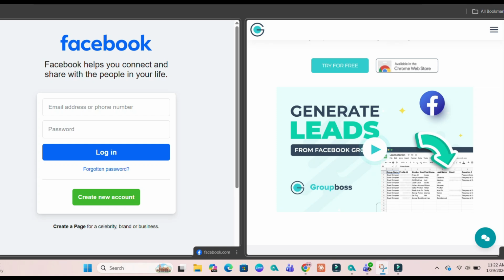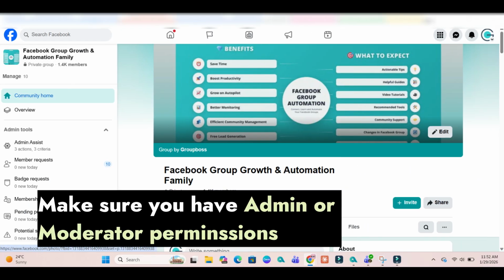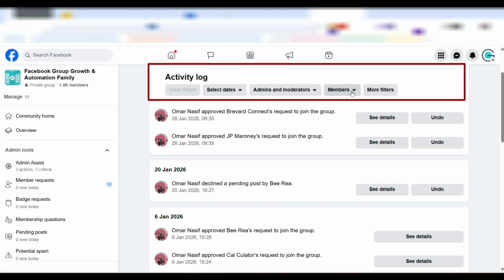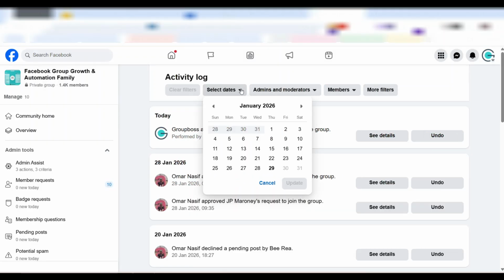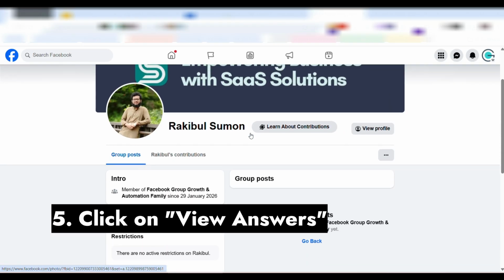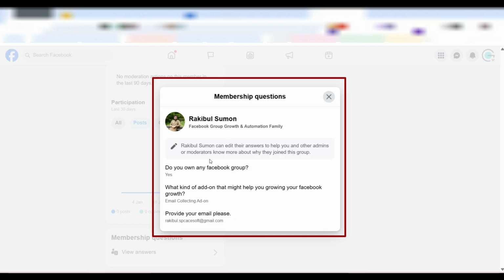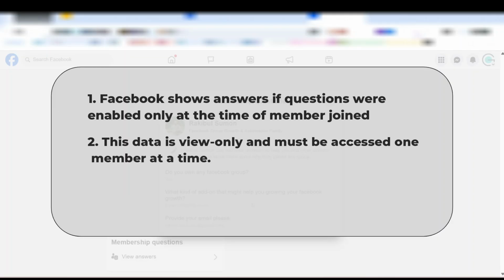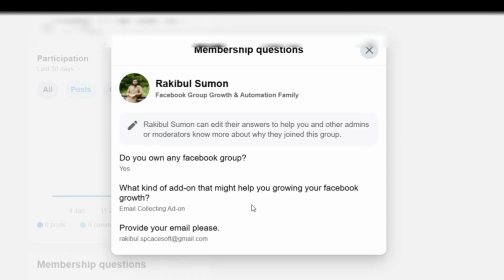How to Export Facebook Group Members Data in 2026 (Already Approved Members)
Struggling to export data from members already approved in your Facebook group? Learn how to collect and download member information in minutes from your Facebook group.

In this tutorial, you'll discover how to extract already approved Facebook group member data from your Facebook group and later you can use it for email marketing, CRM integration, and engagement campaigns.

What You'll Learn:
- Step-by-step Guide for How to collect data from already approved Facebook group members
- Bonus Tips to collect Facebook Group members data automatically

Why This Matters:
Facebook does not store member join question answers once you approve them. If you've already approved members without saving their data, you've lost valuable information for lead nurturing. But there is a way to get back those valuable leads manually. This tutorial shows how you can collect all these leads with ease.

Common Problems This Solves:
✓ Get back the lost data

And Bonus Solution for:
✓ Tracking new and existing members in one place
✓ Collecting emails for marketing campaigns
✓ Creating custom audiences for Facebook ads
✓ Saving 20 minutes daily (10+ hours monthly)

Who This Is For:
- Facebook group admins managing 100+, 1000+, 10000+ members
- Community managers handling multiple groups
- Business owners using groups for lead generation
- Coaches building engaged communities
- Anyone tired of manual member data management

About Groupboss.io:
Groupboss is Facebook group automation software that helps admins collect member data, sync to Google Sheets, integrate with email marketing platforms, and export information for CRM and analytics, all with one click.

Try it risk-free for 7 days with a 14-day money-back guarantee. Perfect for group admins, community managers, and business owners.

Questions? Drop them in the comments below! We respond to every question.